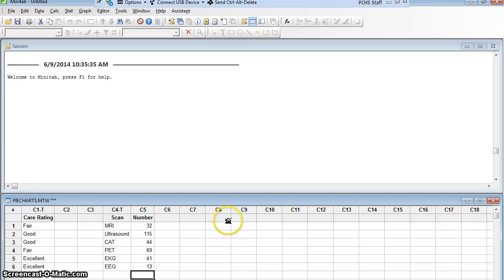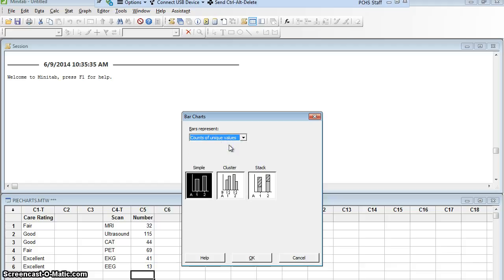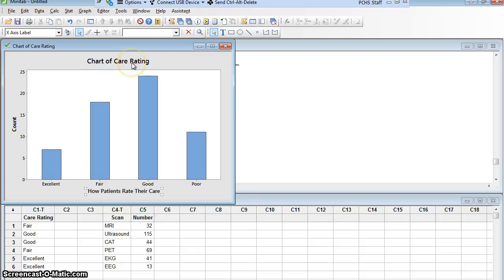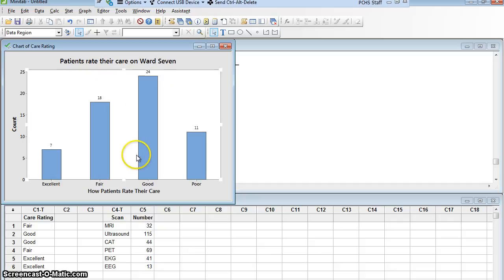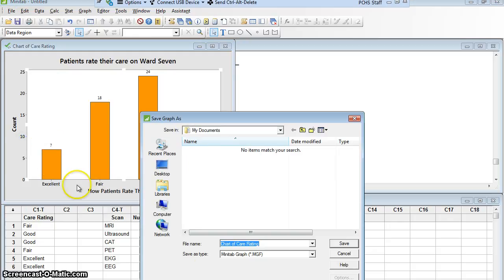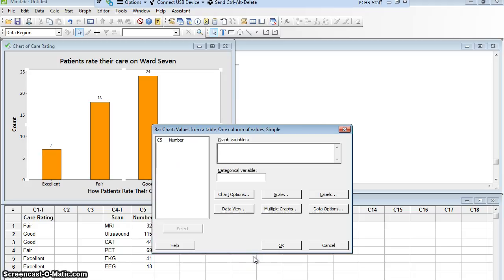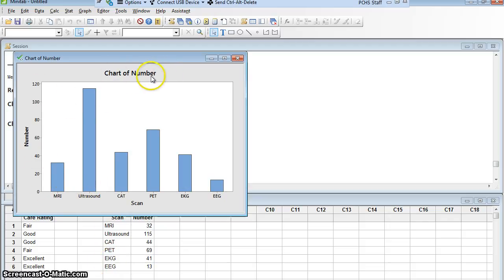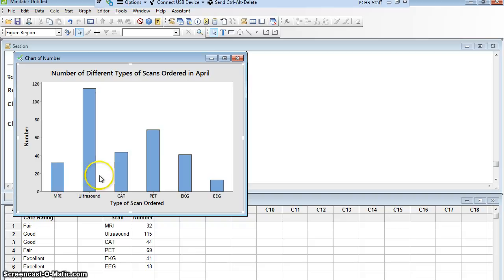M17 Bar Charts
Learn to make bar charts in Minitab 17.